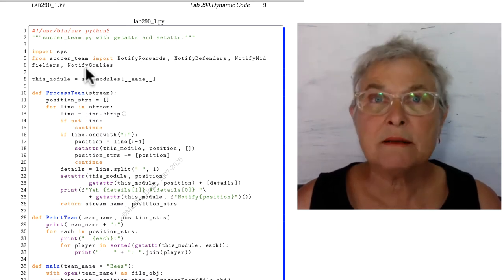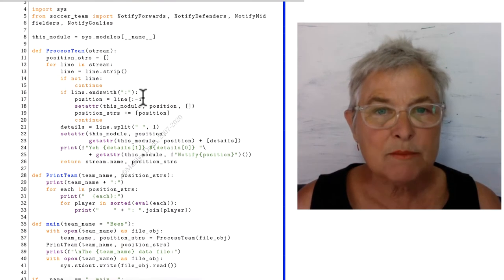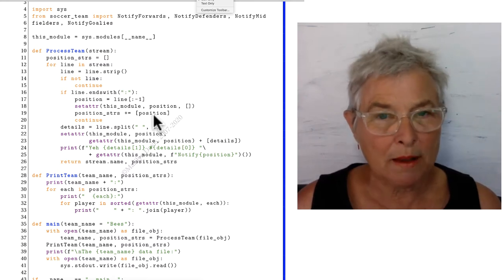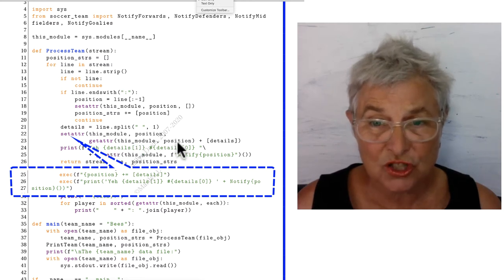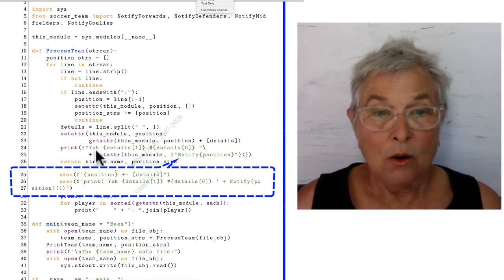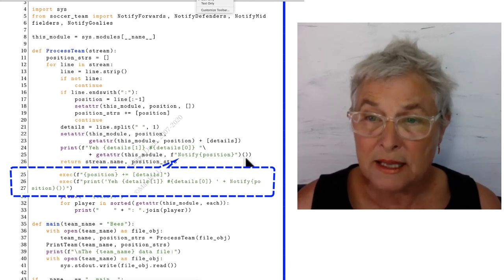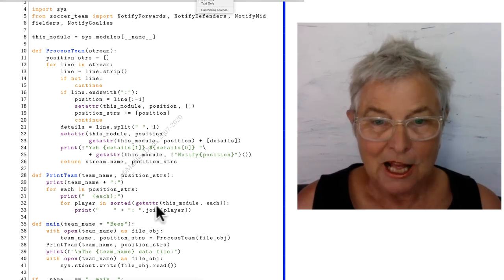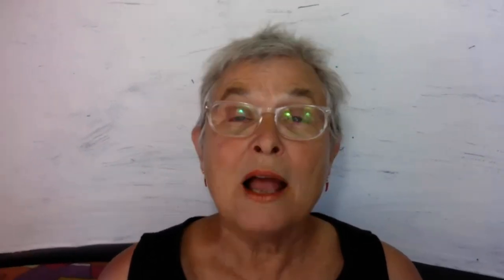Lab290 Dynamic Code solutions